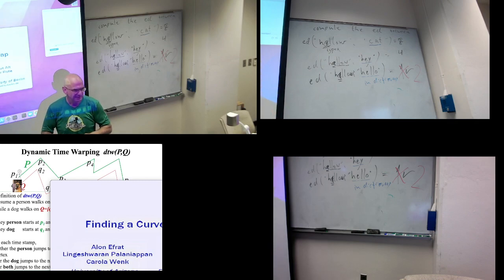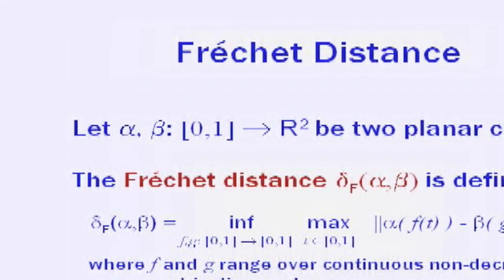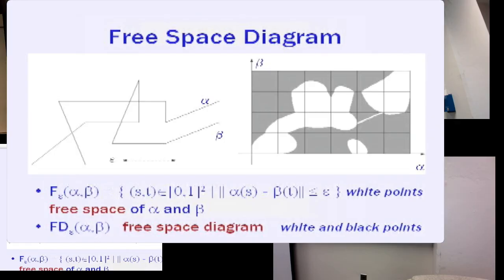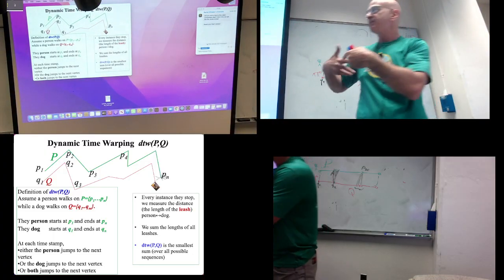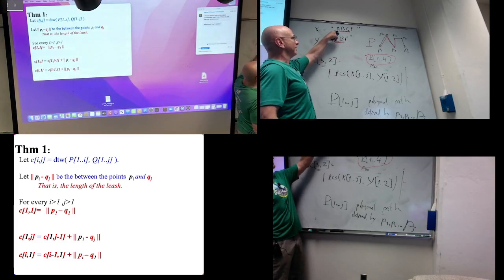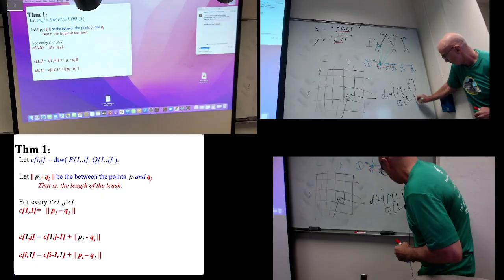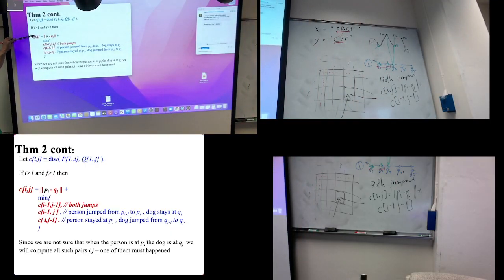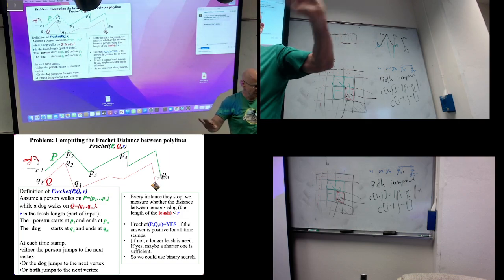2022. July 19. Applications of curve matching. Dynamic Time Wrapping (cont)